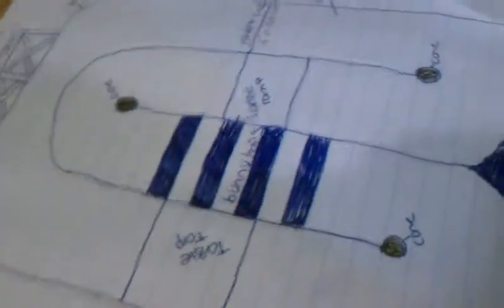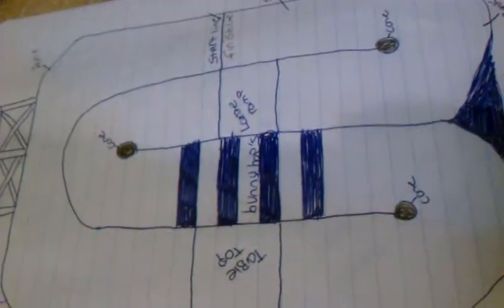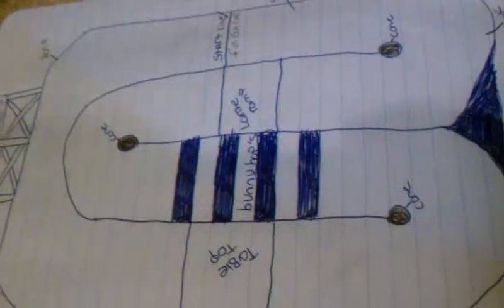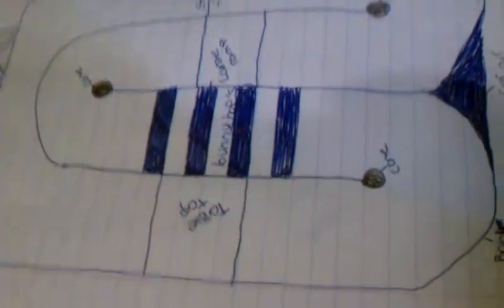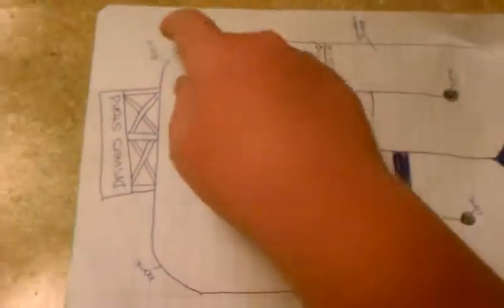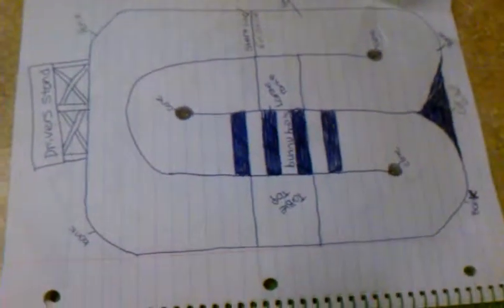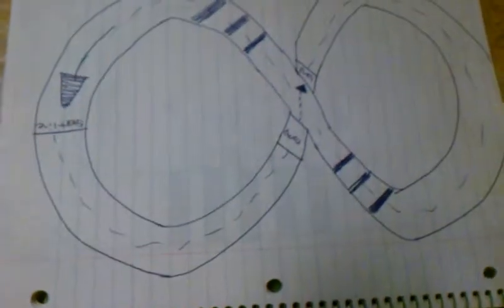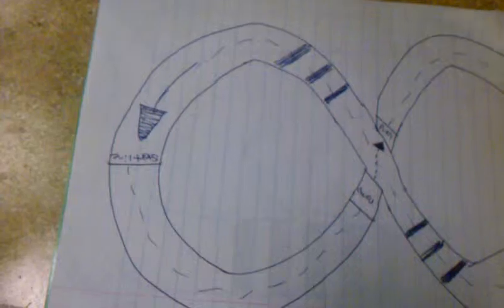How to build a rc race track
Rc storm